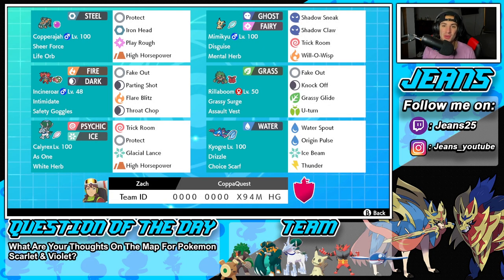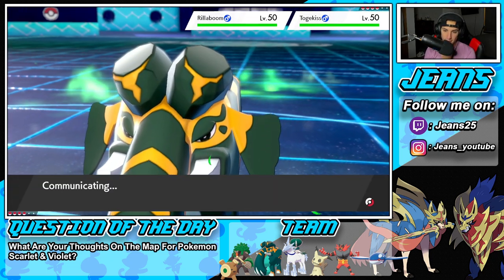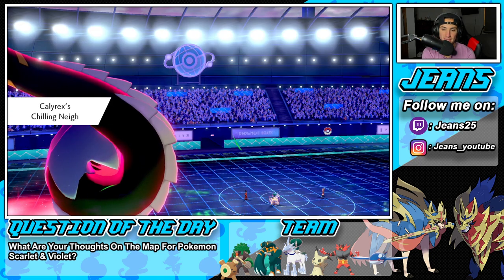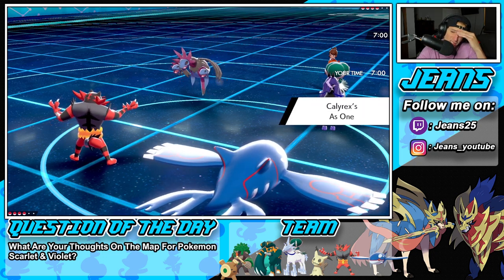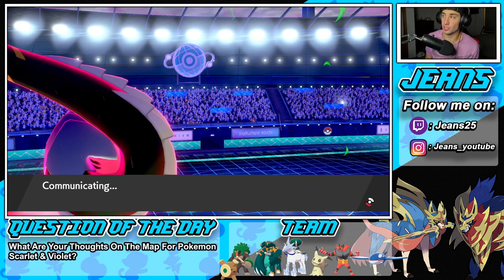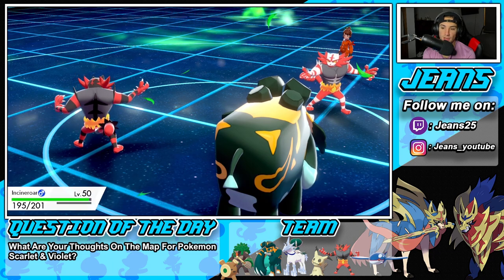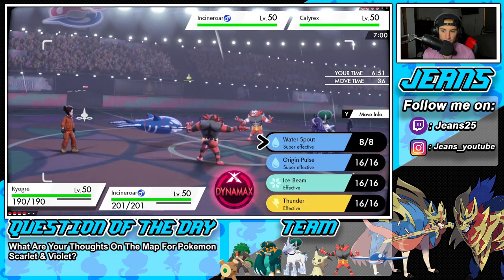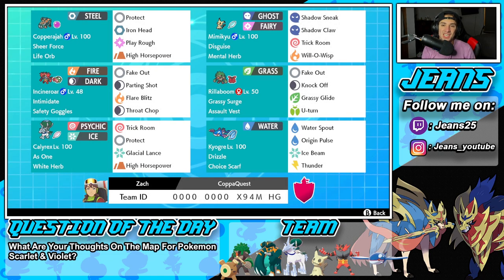Copperajah Might Be the New Strongest! - Pokémon Sword & Shield Competitive Ranked Double Battles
Team Code: 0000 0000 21PR 69

Life Orb Copperajah Series 14 Ranked Team that we show off in Ranked Battles!

GAME INFO
Name: Pokemon Sword and Pokemon Shield
Developer: Game Freak
Publisher: The Pokemon Company, Nintendo
Platforms: Nintendo Switch
Release Date: November 14, 2019